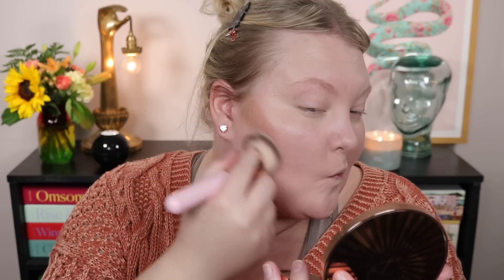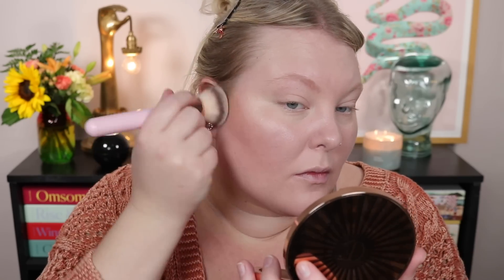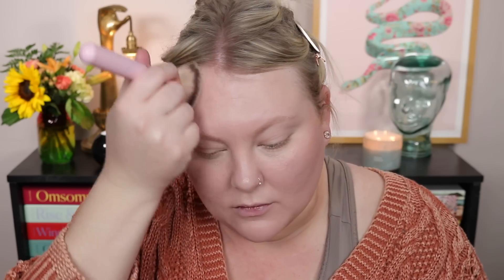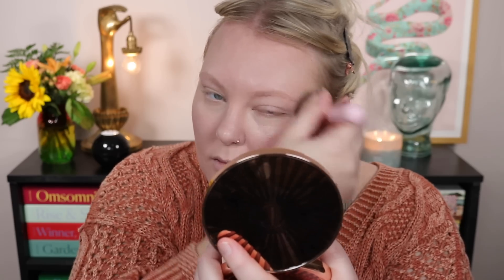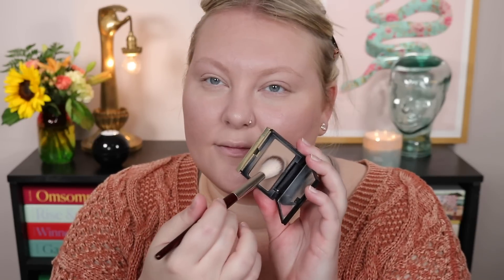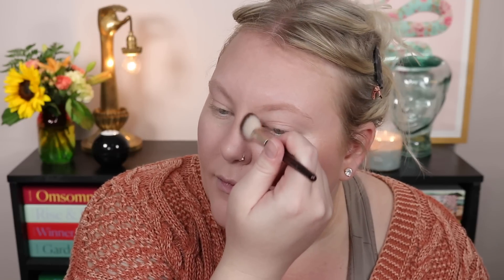Last Monthly Beauty Favorites of the Year... Switching Up my Makeup Routine & What I've Been LOVING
We have 2 months to catch up on...

Contour
-Charlotte Tilbury Cream Bronzer Fair
-Kevyn Aucoin Sculpting Powder Light
-BK Beauty 112 Small Angled Brush (code LAURENMAE10)

Powder
-Huda Beauty Loose Powder Pound Cake
-Rare Beauty Loose Powder Light
-Caudalie Beauty Elixir
-Peach & Lily Glass Skin Veil Mist

-Makeup Revolution Stick Foundation F4

Odens Eye Holiday Palettes (code Lauren) - Unfortunately, they have said that these palette won’t be re-stocking since I filmed this video but if you have them I hope you love them!

Product Repurchases
-Fresh Strawberry Exfoliating Face Wash
-Farmacy Honeymoon Glow
-Belif Moisture Eye Bomb

Wash Your Brushes!
-Sigma Brush Cleaning Mat (code LMB10)
-Beauty Blender Solid Cleanser
-Beauty Blender Cleanser
-Cincema Secrets Brush Cleaner

Fragrance
-Arian Grande Cloud 2.0
-Bath & Body Works Vanilla Mocha Martini Body Mist

Media
   -Taylor Swift Midnights Album
   -Joji Smithereens Album
   -The White Lotus Season 2